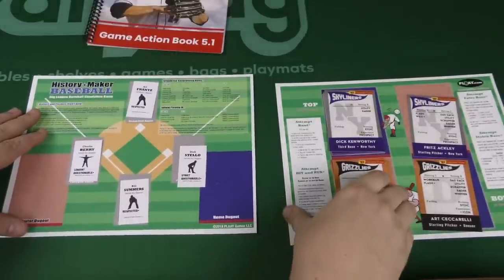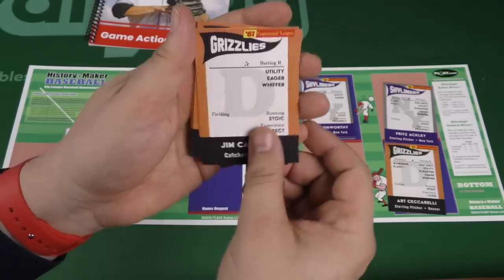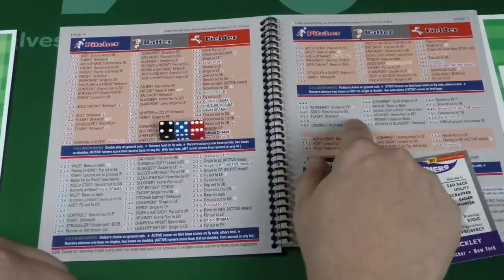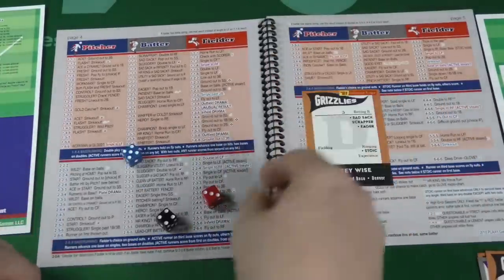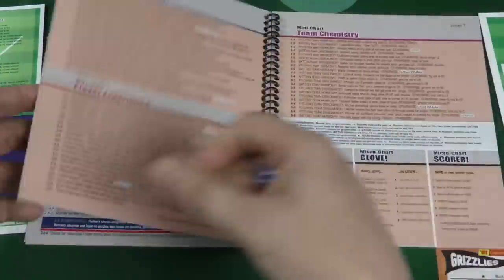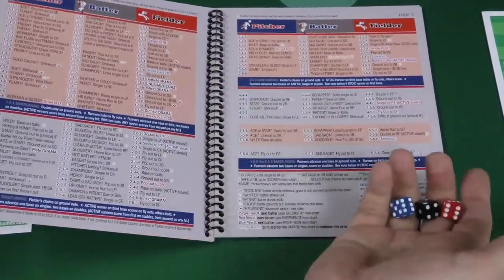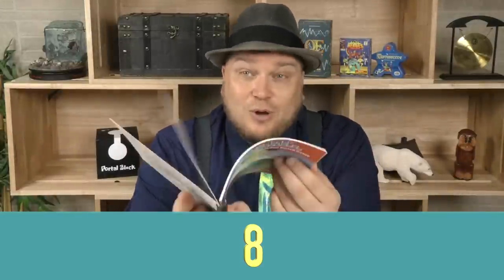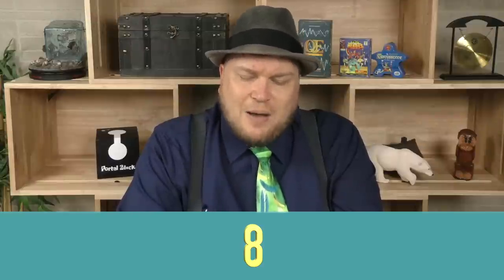History Maker Baseball Review: Home Run or a Swing and a Miss?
Tom Vasel takes a look at History Maker Baseball!

0:00 Intro
0:58 Overview
6:54 Final Thoughts